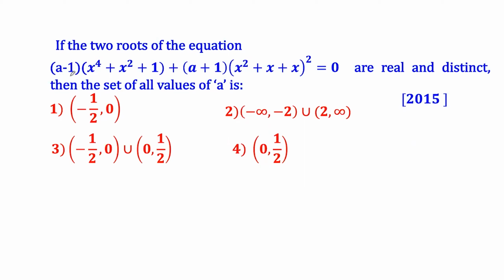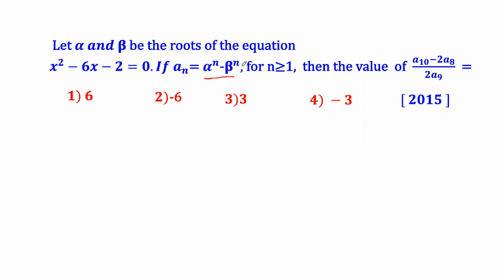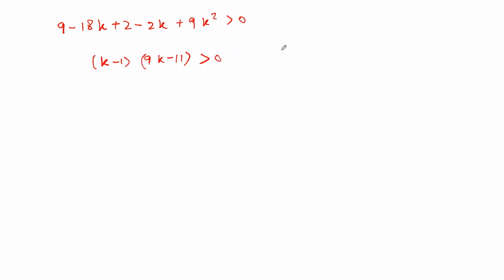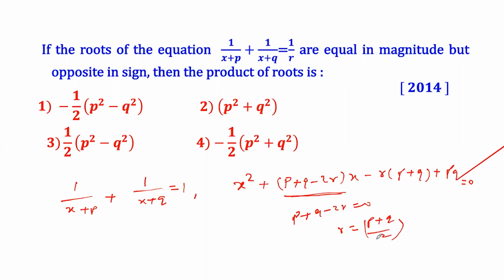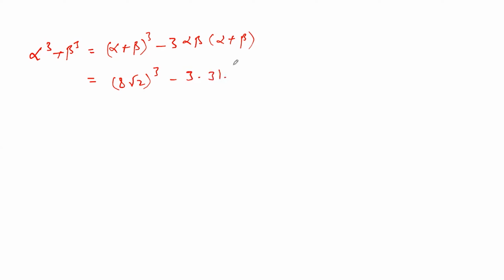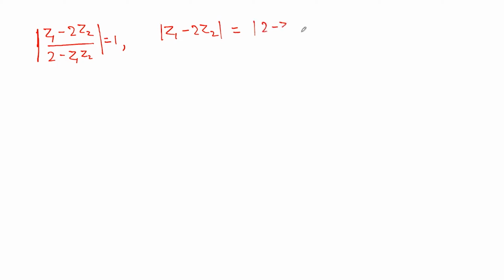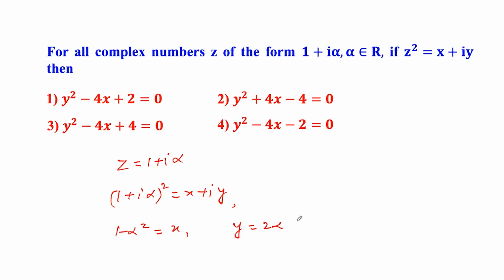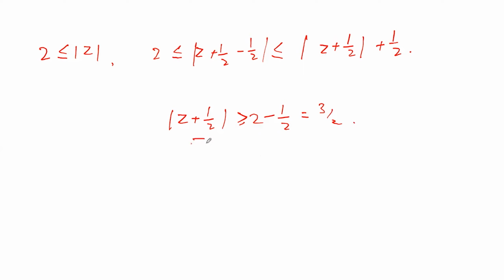The IITIAN’S HUB|| COMPLEX NUMBER|| SPM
Detailed discussion on Complex Numbers!